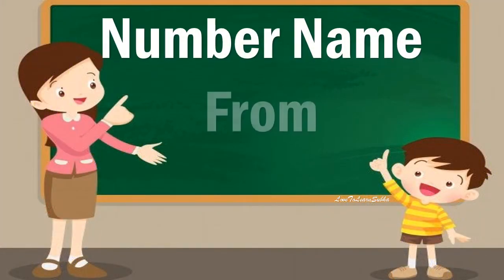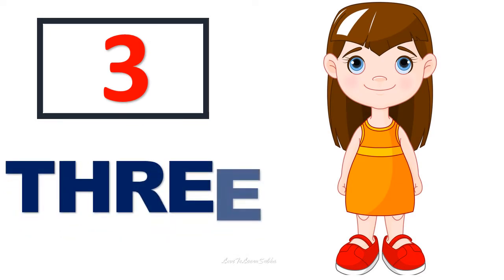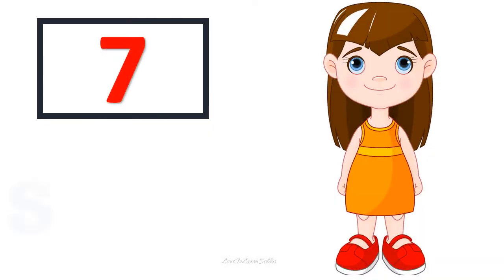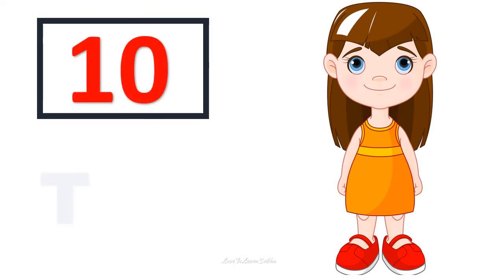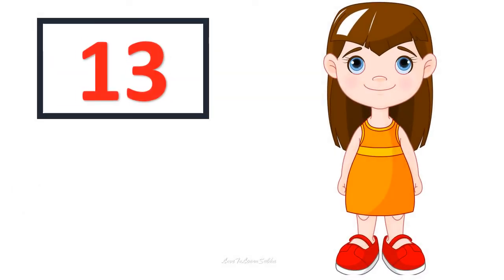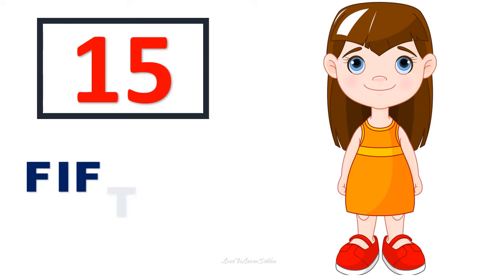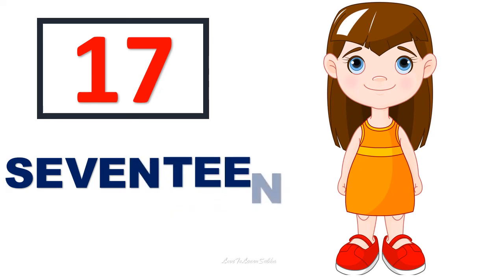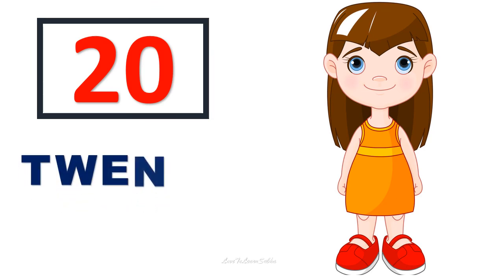Number In Words 1 to 20|1 to 20 Spelling |Number Names 1 To 20|Number Spelling 1 to 2 |Number Name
Number Names 1 To 20|Number Spelling 1 to 20|Number In Words 1 to 20|1 to 20 Spelling |Number Name |Number In Words 1 to 20|Spelling Of Numbers 1 to 20

number words
Number Name

Arithmetic
premath concept
Maths basics
Basic Maths

maths basic
maths basic concepts
maths basics
maths tricks
maths basic formulas
math concepts